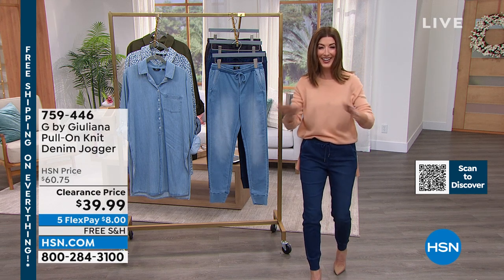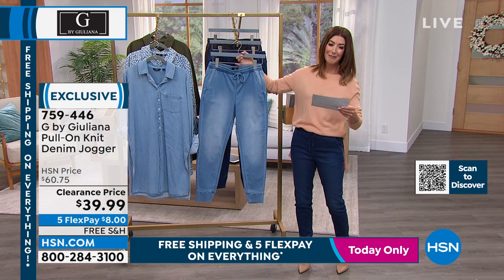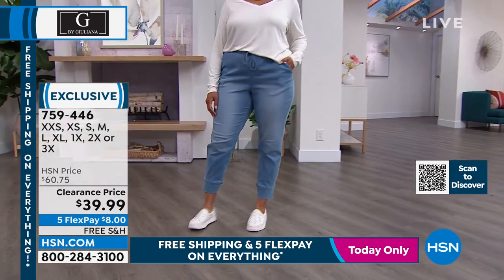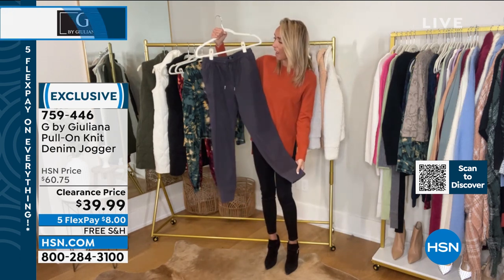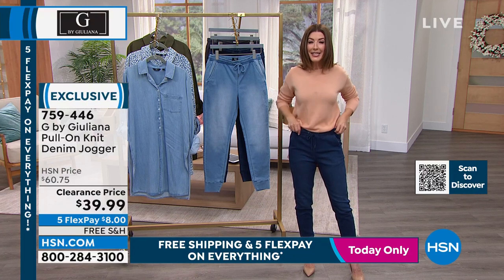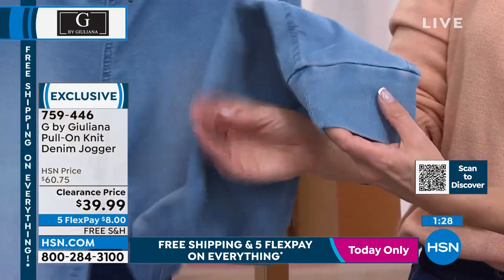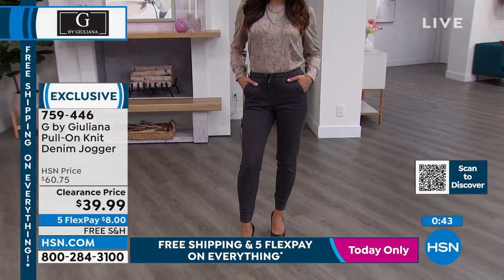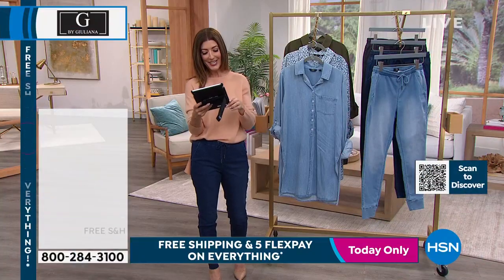G by Giuliana PullOn Knit Denim Jogger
Introducing the new essential pant for yearround style  the denim jogger. This pullon version from G by Giuliana is the perfect combination of the superstylish silhouette and a soft, comfy knit fabric that looks like denim, but feels like sweats.